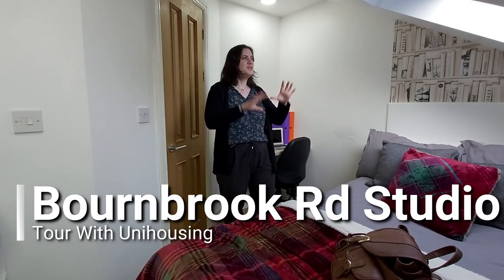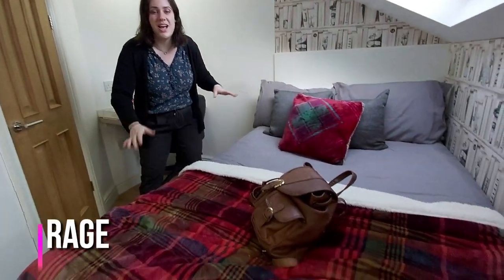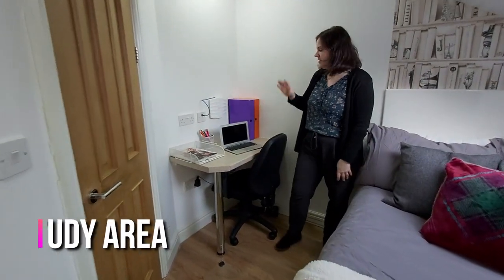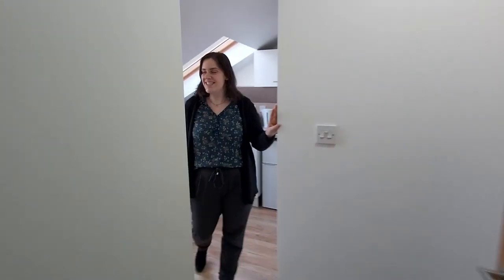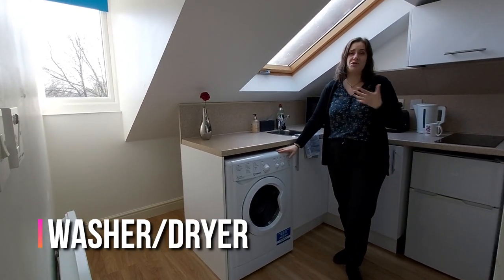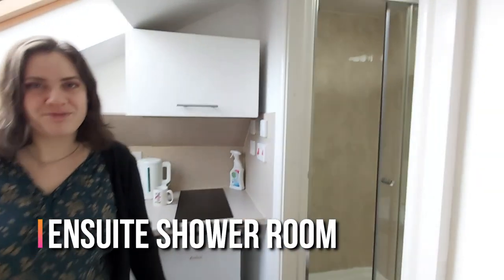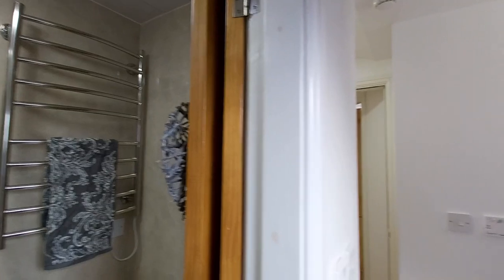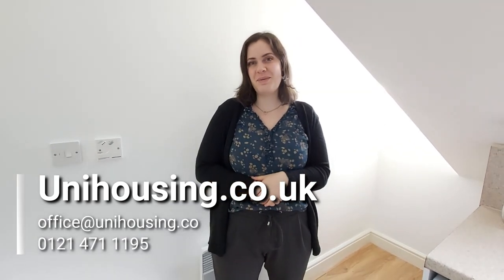Bournbrook Second Front - Studio Tour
Unihousings' new studio apartments for students in Selly Oak close to the University of Birmingham. Our Selly Oak studios are perfect for students or professionals who are looking for a property in Birmingham. Our studios are in an ideal location, within walking distance to the University of Birmingham, and with close transport links to city centre.

A member of our friendly team takes you on a tour of one of our HMO (house of multiple occupancy) studio apartments. If you are interested in one of our studios, you can book a viewing via our website.